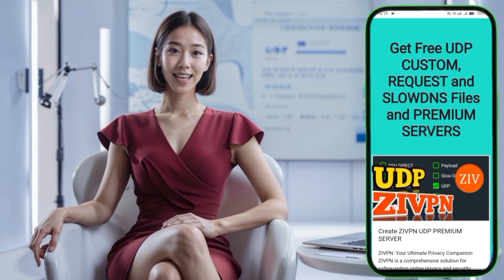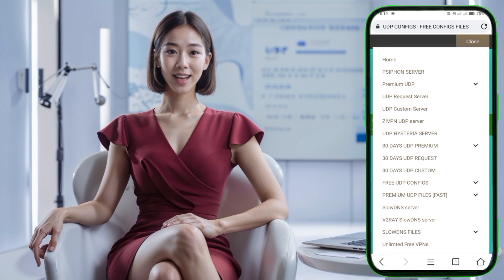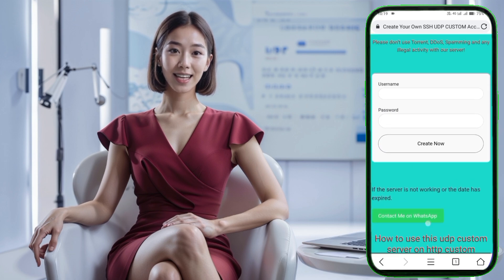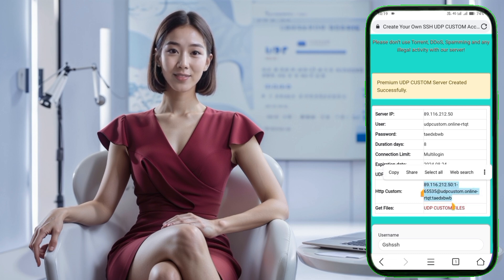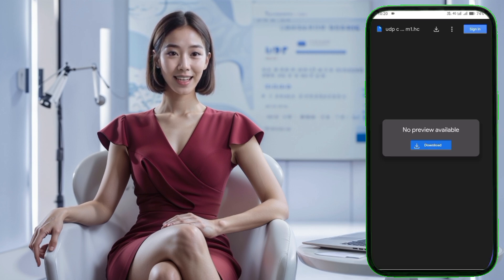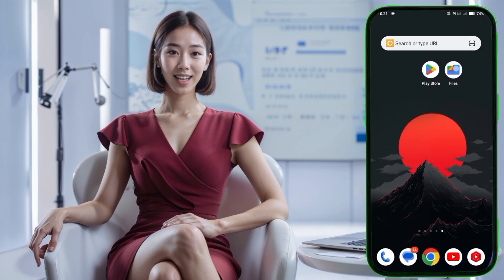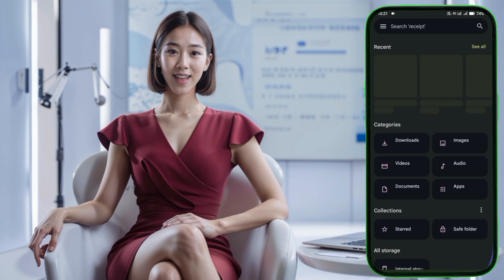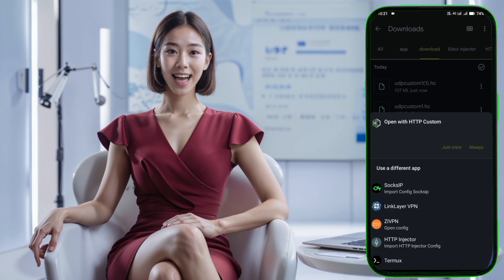How to Setup UDP server and Config files on http custom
In this video, I'll guide you through the process of setting up a UDP server and configuring it for fast browsing using the HTTP Custom VPN. We'll start by navigating to the official UDP Custom website, where I'll show you how to create a server and download the necessary config files. Then, I'll walk you through the steps of setting up HTTP Custom VPN with your server details for a seamless browsing experience. Make sure to watch till the end to learn how to optimize your internet speed with these configurations.

   ▶️ 125tech.online